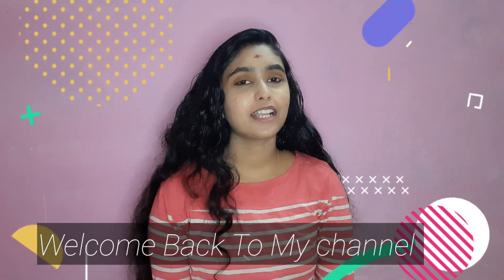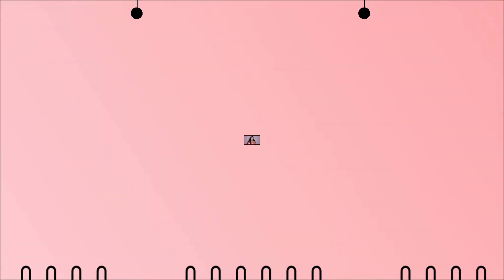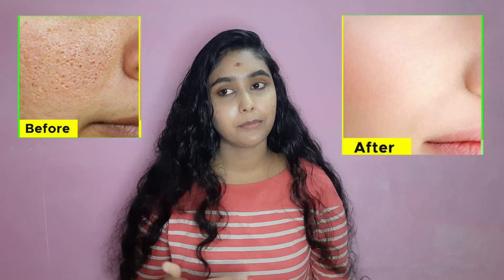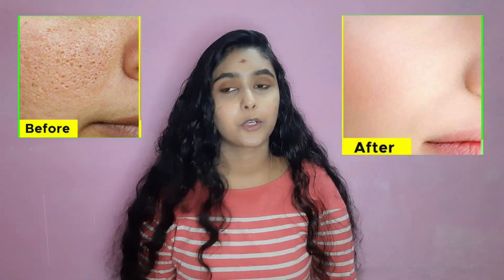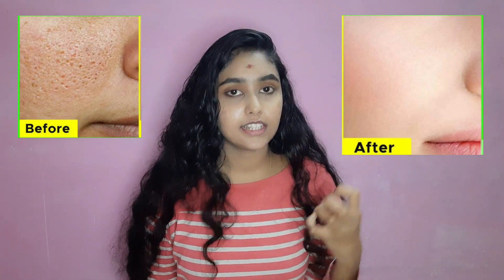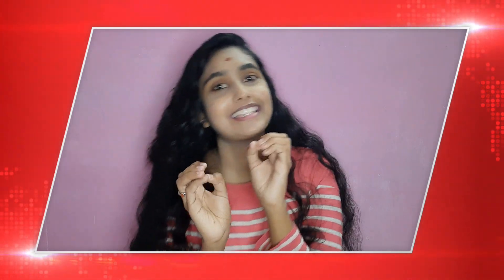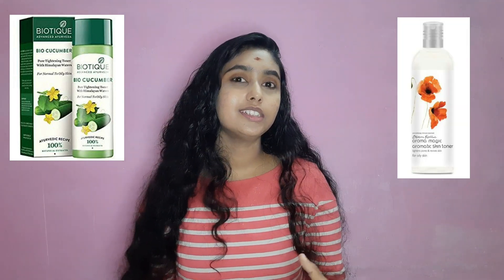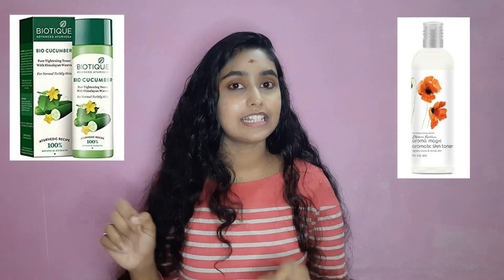முகத்தில் உள்ள Open Pores மறைய இதை மட்டும் செய்யுங்கள்!!(Most requested video) 100% Effective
music credit youtube studio